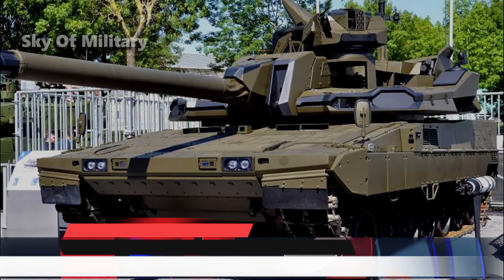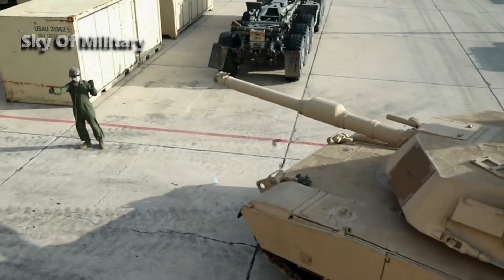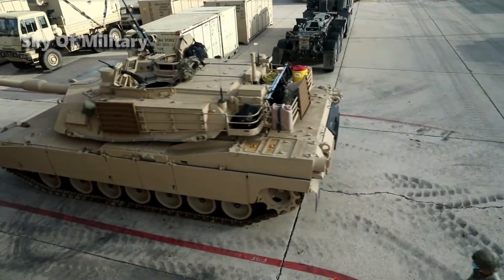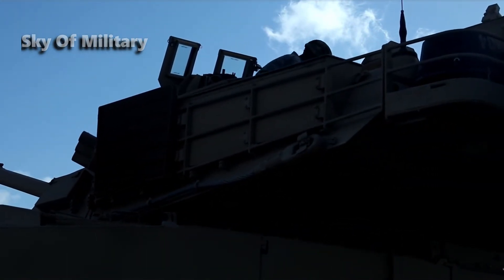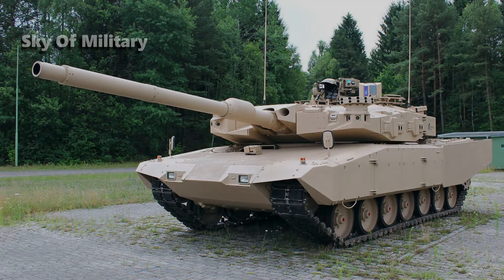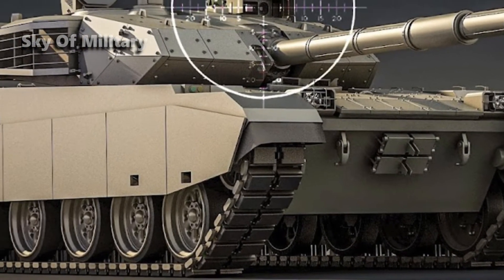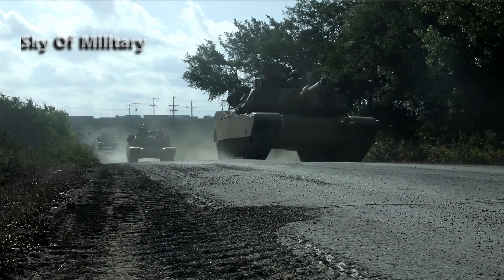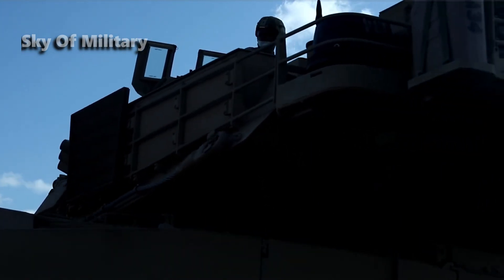Meet The EMBT future concept of Enhanced Main Battle Tank!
The EMBT (Enhanced Main Battle Tank) presented at Eurosatory 2022 is a new very unique experimental platform, featuring a 4 men's crew concept including 2 men turret and 2 men chassis, equipped with an evolutionary turret armed with a 120mm cannon coupled to new generation ammunition (Shard) and a completely new and reconfigurable MMI (Man/Machine Interface).